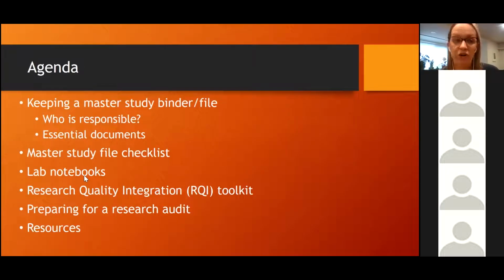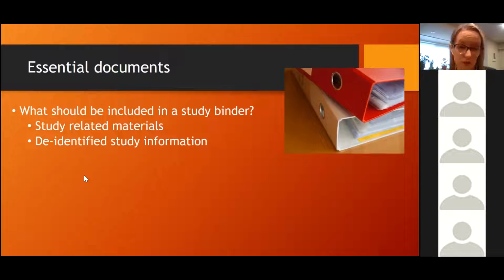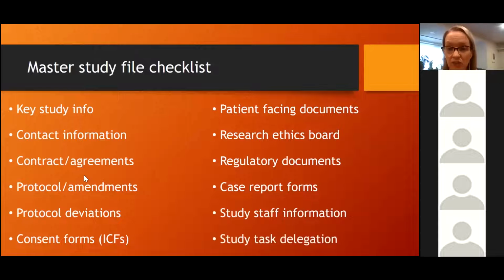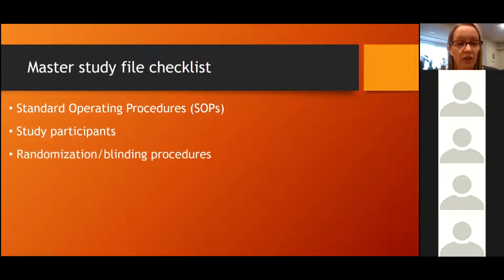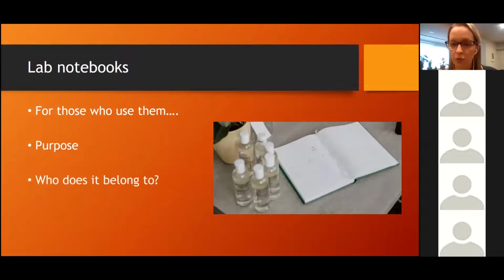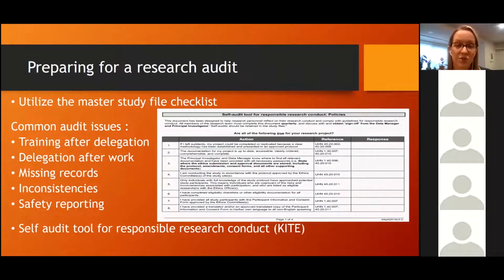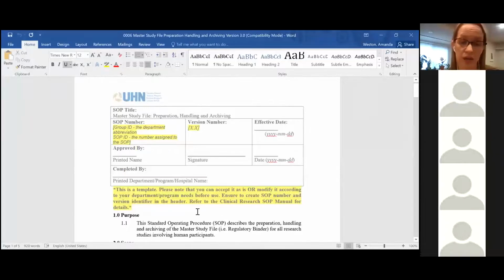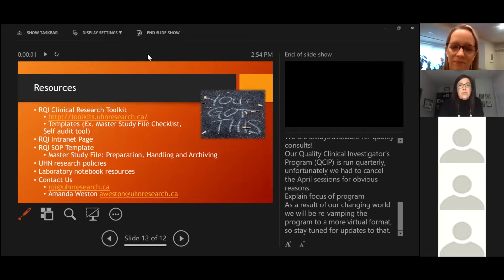Organizing your Study Documents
Amanda Weston, Research Quality Associate at UHN, led an online seminar on how to organize study documents.